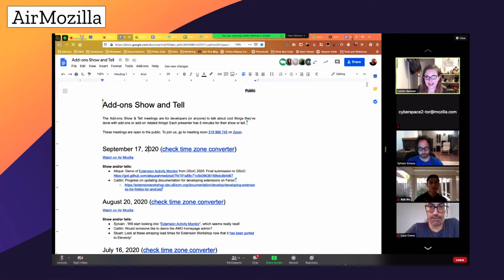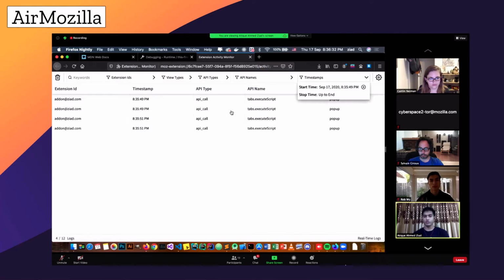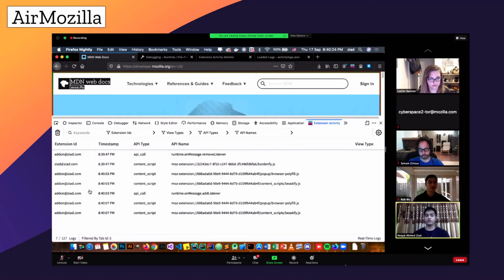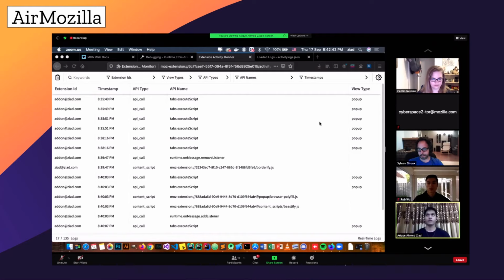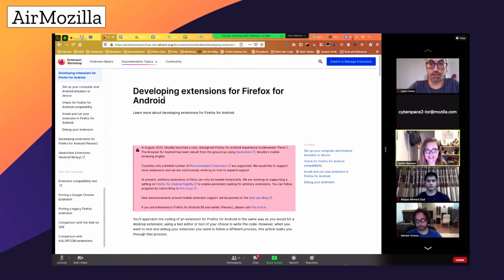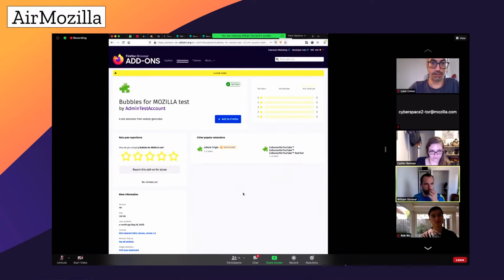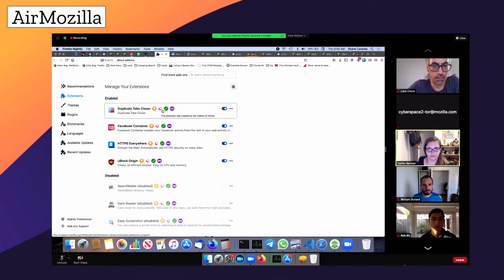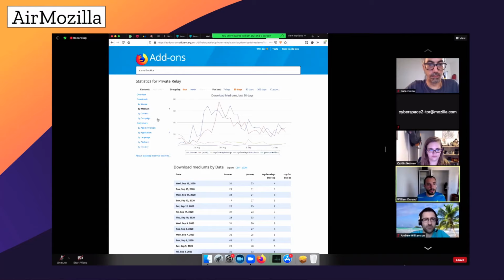Add-ons Demos Meeting - September 17, 2020